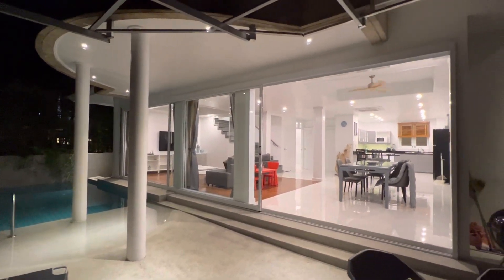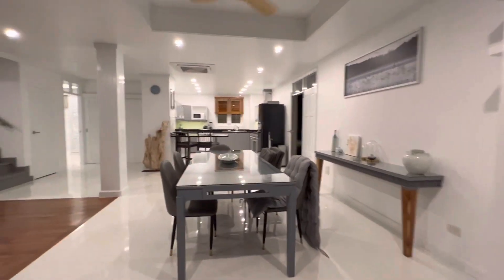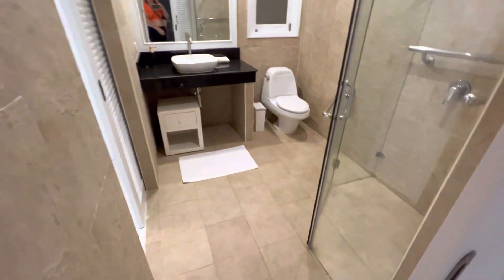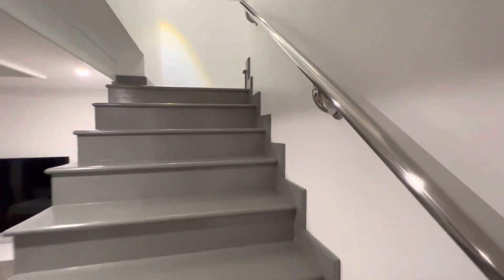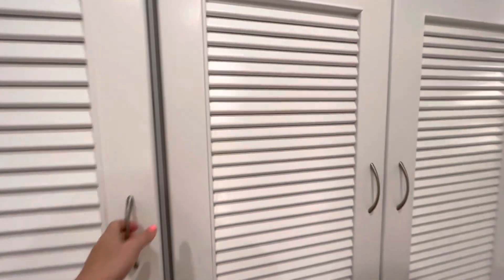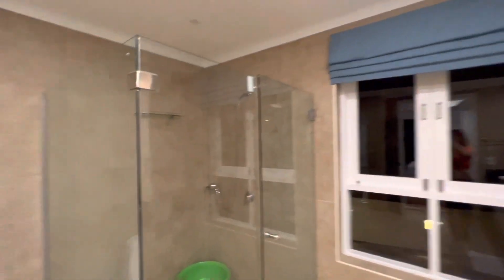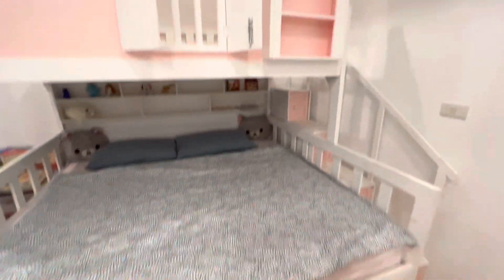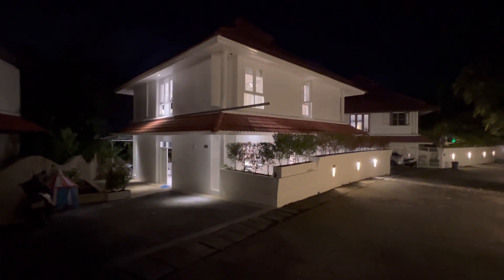Samui for rent +- 4500$/month 4Beds villa in residence with access to the beach in Choeng Mon⬇️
Samui for rent +- 450k$  4Beds  villa in residence with direct access to the beach with big common territory and pool in Plai Laem (Choeng Mon)

Property id 147 TG28.